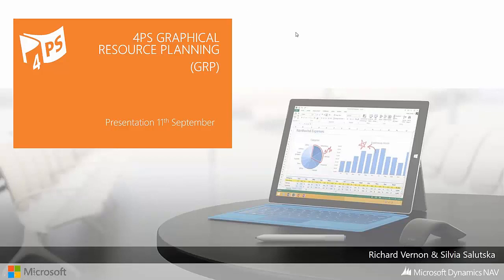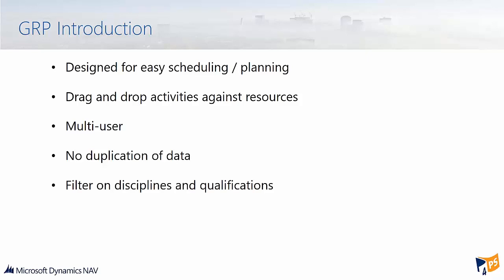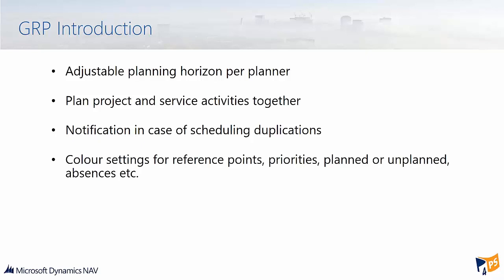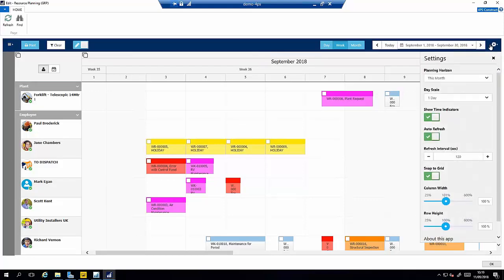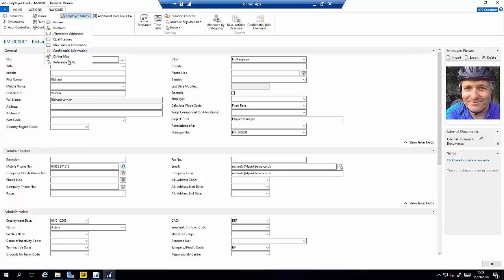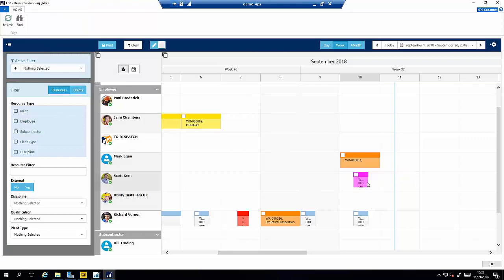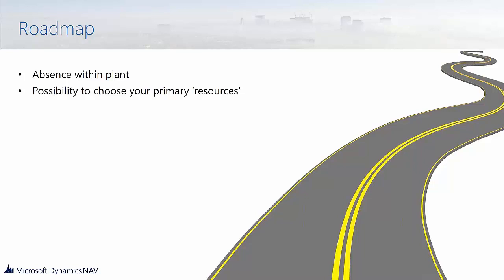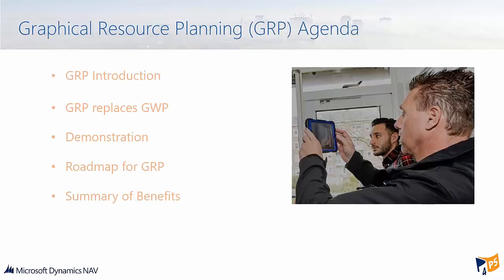4PS Construct Graphical Resource Planning Know How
Tips and tricks on how to effectively schedule and manage activities for your resources.